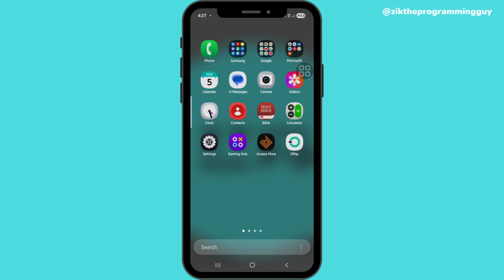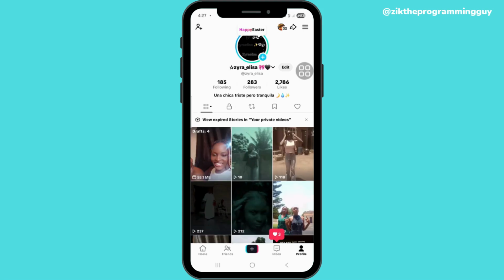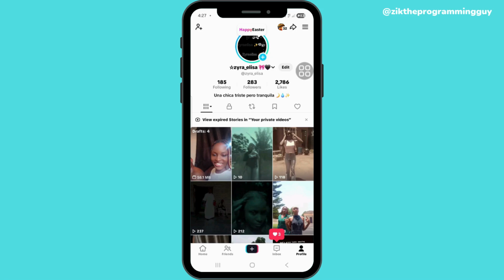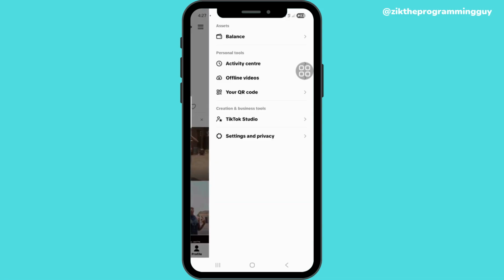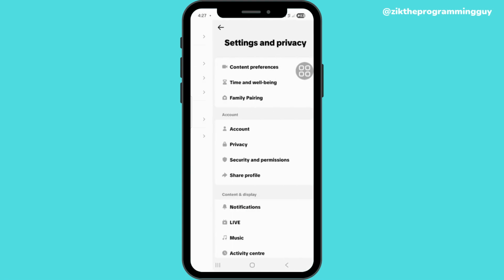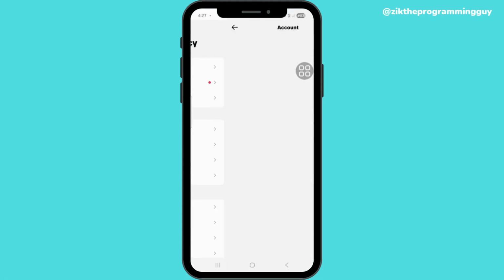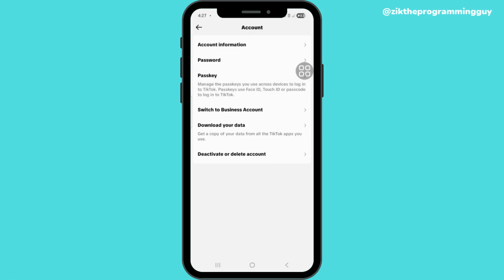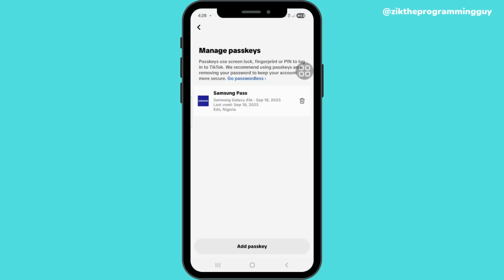HOW TO REMOVE PASSKEYS ON TIKTOK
Learn how to remove passkeys on TikTok quickly and easily in this step-by-step guide! If you’ve enabled passkeys for extra security and now want to turn them off or switch back to password login, this tutorial will walk you through everything you need to know.
In this video, you’ll discover how to access your TikTok security settings, locate passkey options, and safely remove them without affecting your account. Whether you're having login issues or just prefer using a password, this guide has you covered.